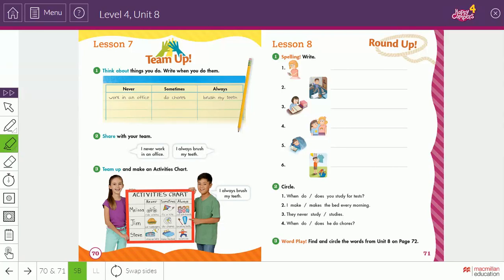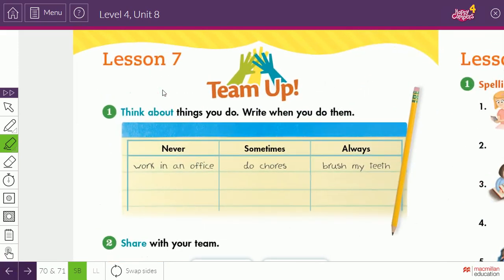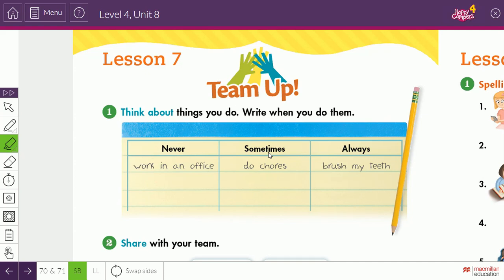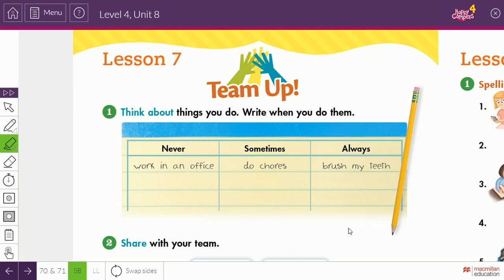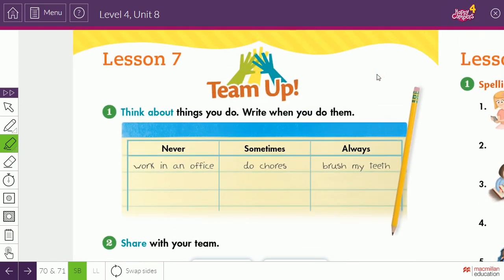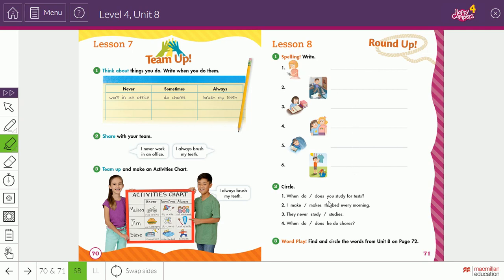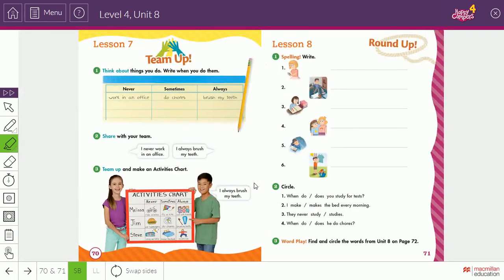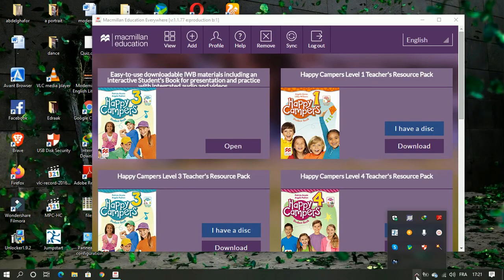lessons 7 8 unit 8 class 4 class project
In this video students will practice activities and frequency adverb never. Sometimes. Always.